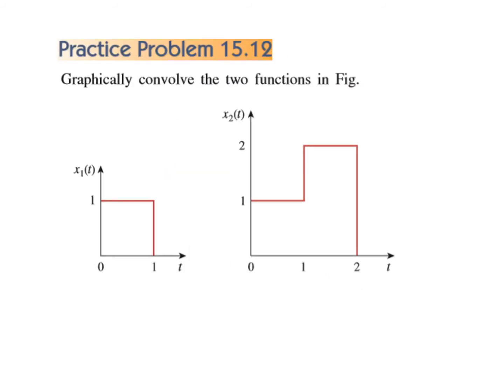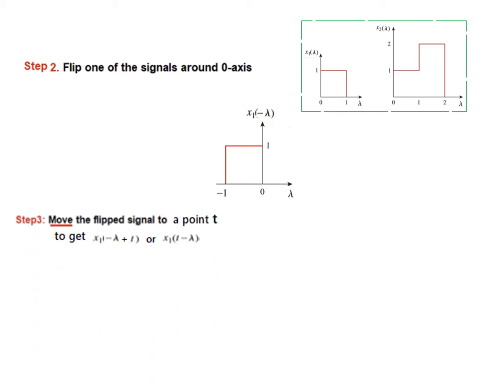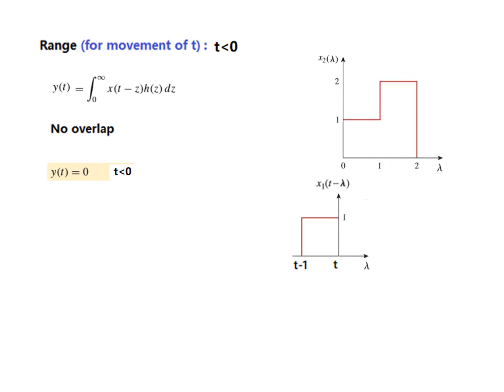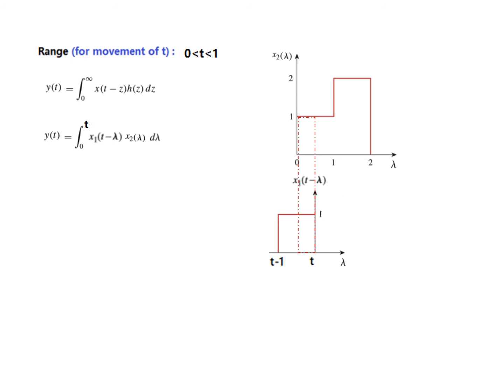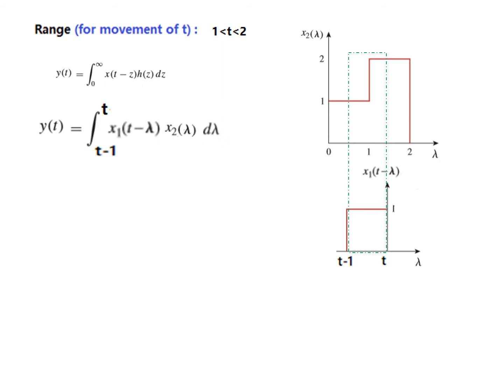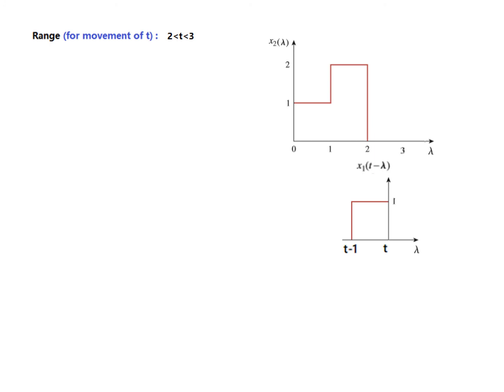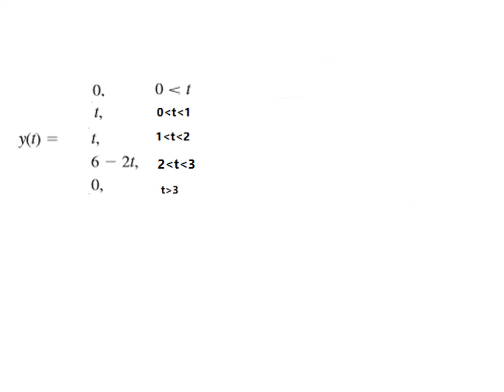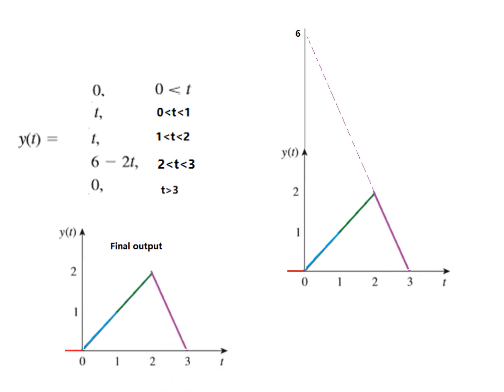(English)ENA|| Practice 15.12 || Graphical Method of Convolution || The Convolution Integral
Practice Problem 15.12(English)(Alexander)

This is about graphical convolution. Here we solve practice problem 15.12 from the book "Fundamentals of Electric Circuits"

Practice Problem 15.12: Find the convolution of the two signals in Fig. 15.10